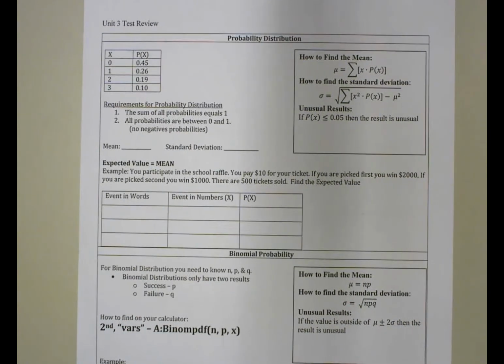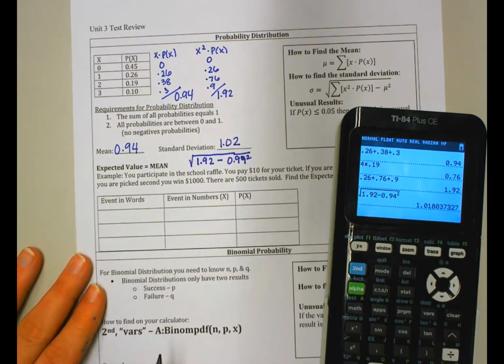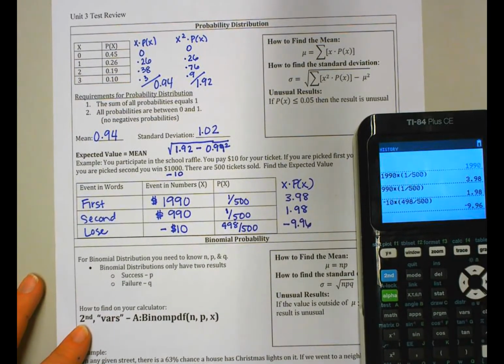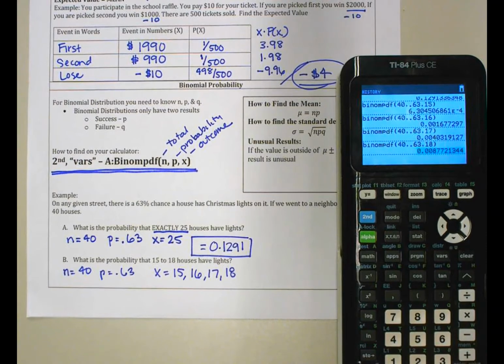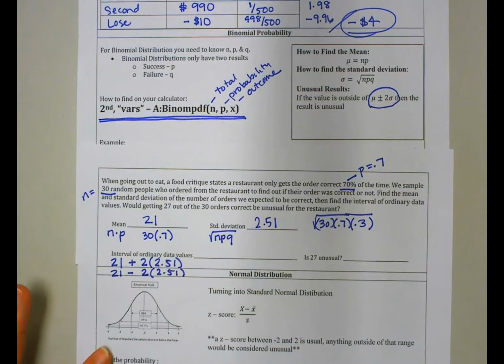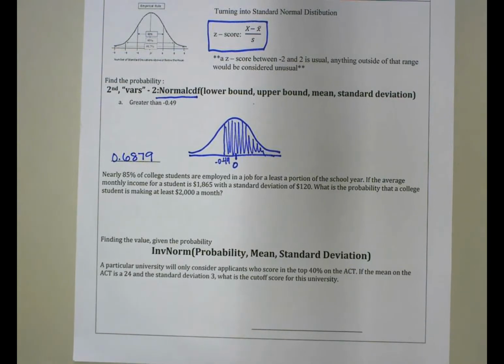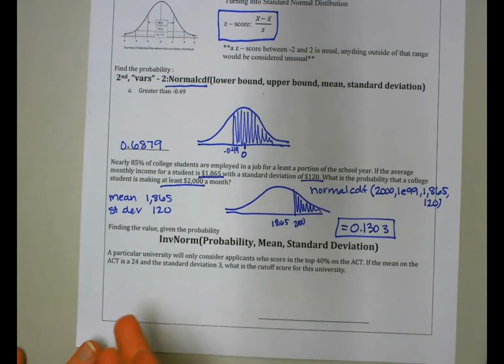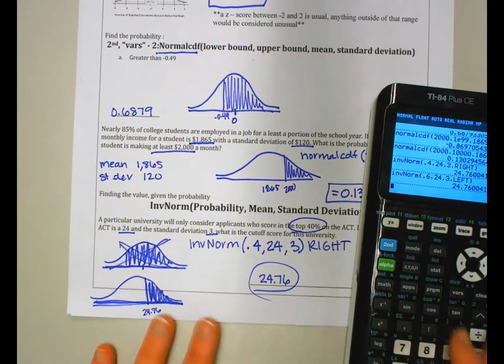STATS: Unit 3 Review